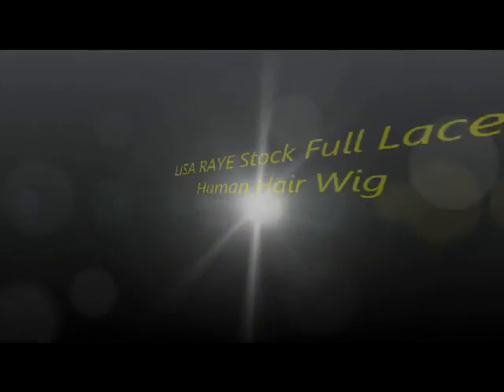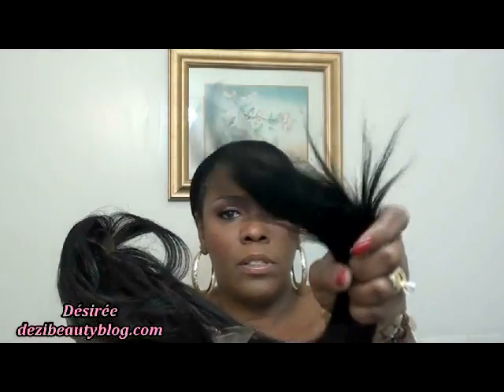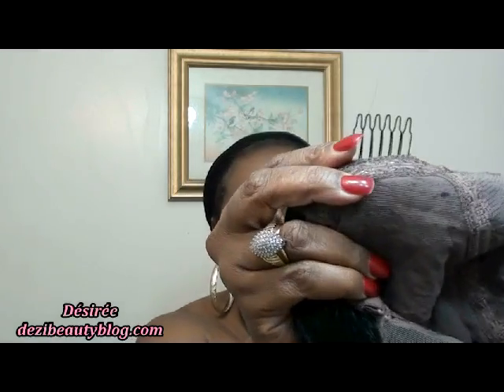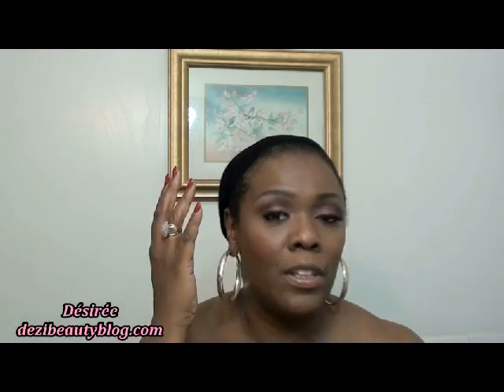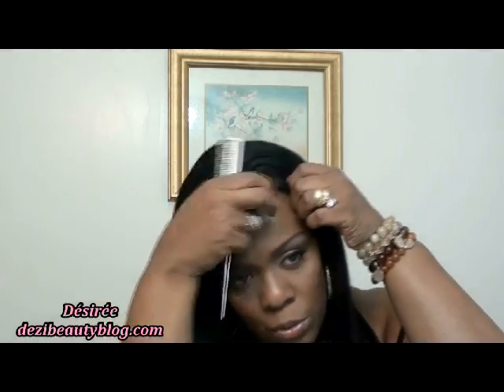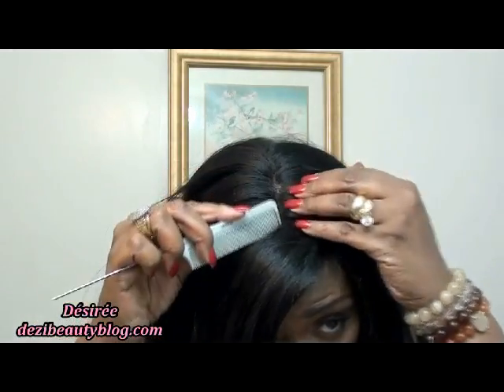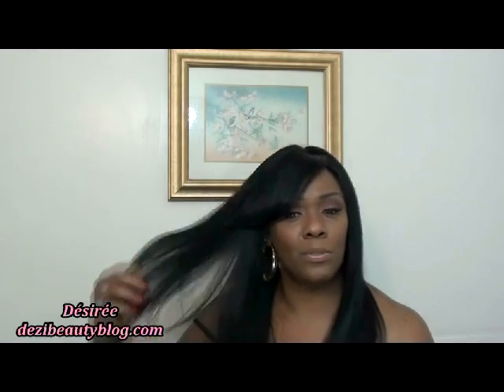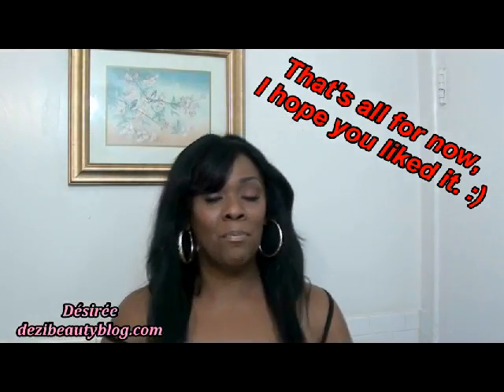LISA RAYE Stock Glueless Lace Wig @ RPGShow.com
lisa raye-Stock Full Lace Human hair Wig - Straight - PTS003

Hair Type:100% Indian Remy Human Hair Color 1B, it's 18" Long. VENTILATION:Freestyle, Hair Density:Medium
Hairline:Natural Hairline Baby Hair:Along the perimeter to give the effect of a naturally growing hairline.
Lace Type:100% high quality swiss lace.
Cap Construction: cap-1. Full Lace Cap with Stretch in Crown Double Knots:Makes more durable and ensures the hair stays in place. Bleached Knots, along the perimeter to make the hairline even more undetectable.

See how much my NATURAL hair has grown.  :)

**My Channel is about: Beauty and style consulting for all
women. Makeup, hair, and appropriate fashion will be
discussed through video and pictorial examples.

below, or stop my by channel page and private message me.

"Always Be Inspired And Empowered"

Take Care, And Be Well.
 Dezi ;-)

Blessings xoxo

"SOUL CONTROL" by BOCrew (feat. THEDEEPR / GHOST)

I would never exchange it for anything. Please remember that product results do vary. Any product claims, statistic, quotes or other representation about any product or service should be verified with the manufacturer, and provider in question.Thank you Beauties for stopping by and checking in on me. I hope you found this video helpful. xoxxo